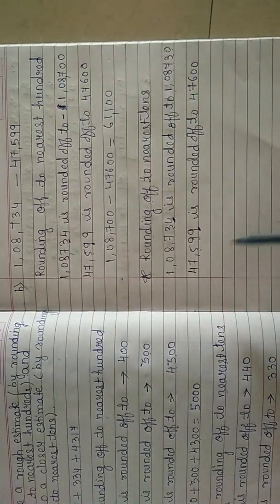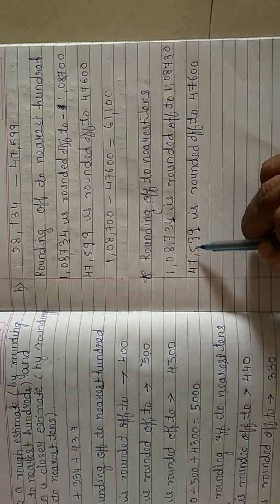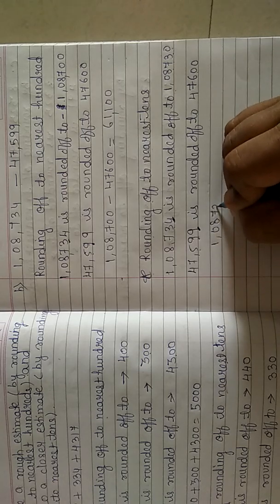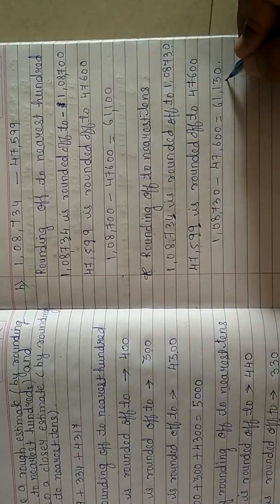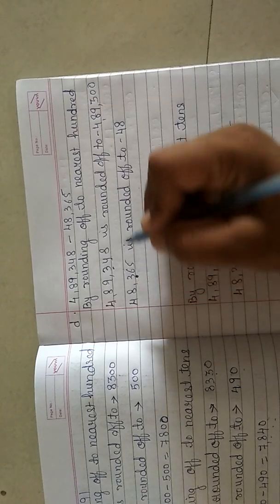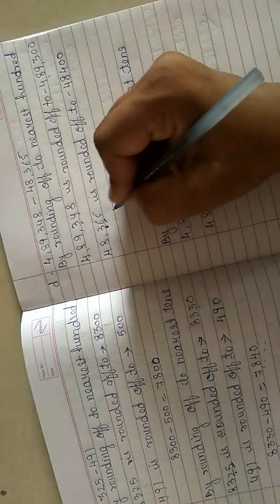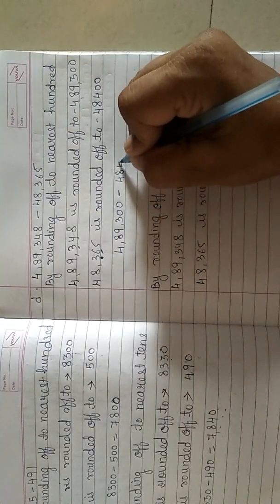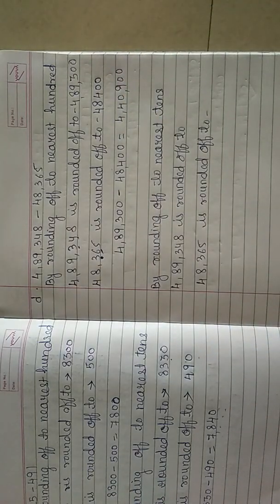Class 6 Maths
Ls.1 Ex.1.3 Q.2